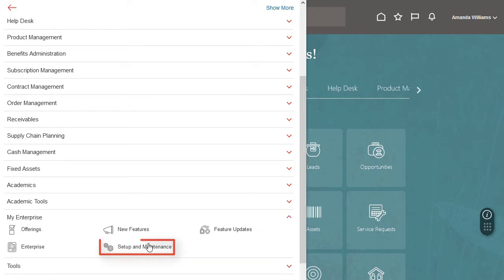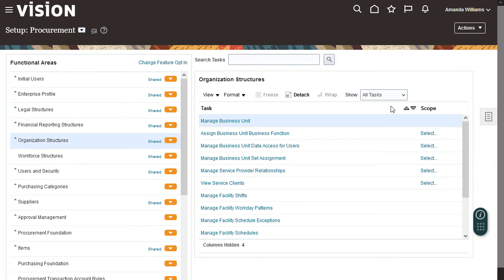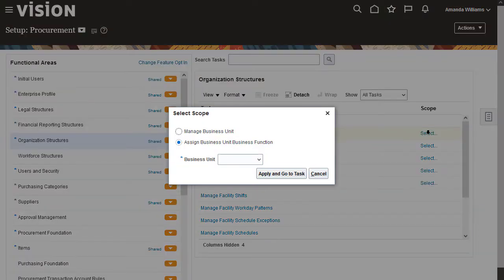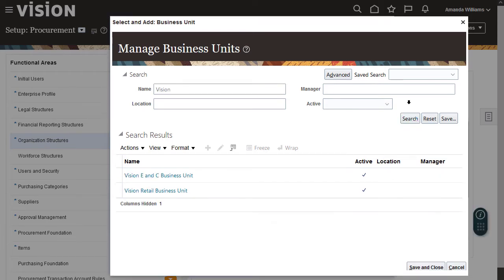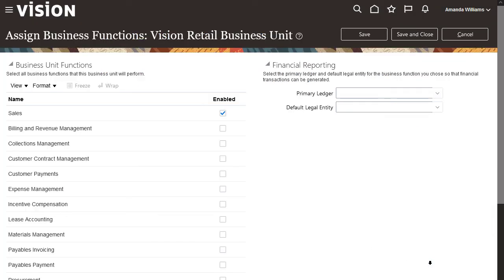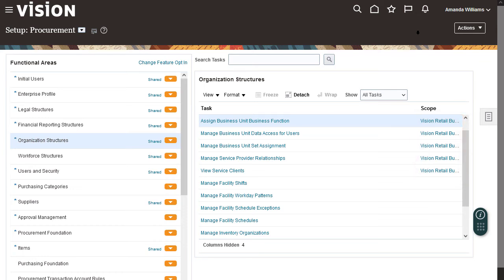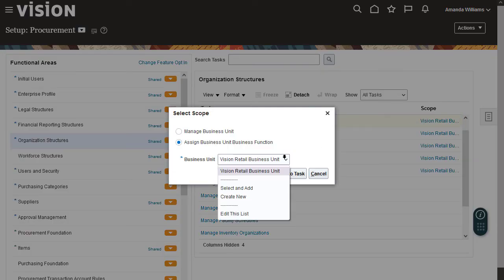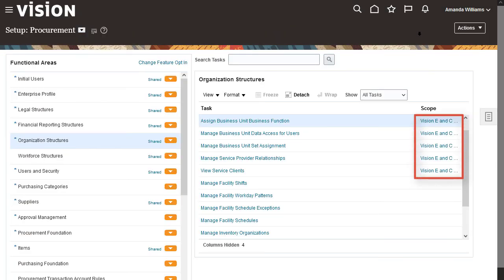Setup | Setup Offerings with Scope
Learn how to setup offerings with scope.

Topics in this video:
00:00 Setup Offerings with Scope
00:23 Navigate to the Setup and Maintenance page
00:37 Select a Scope for a Task
01:07 Assign Business Functions
01:20 Change to a Different Scope